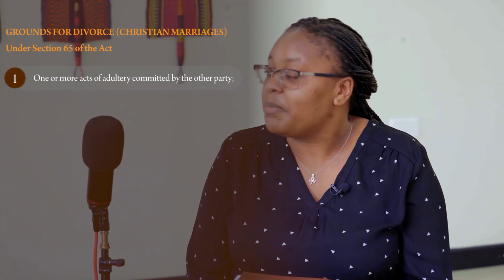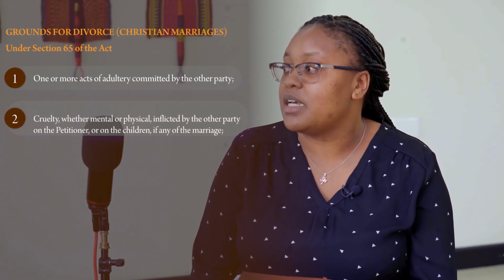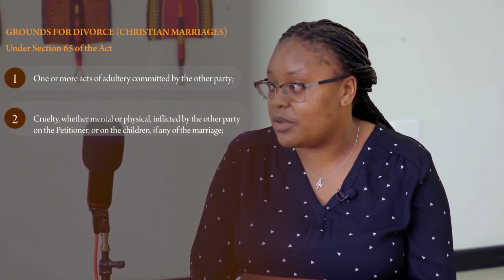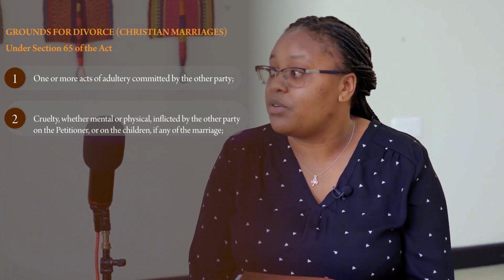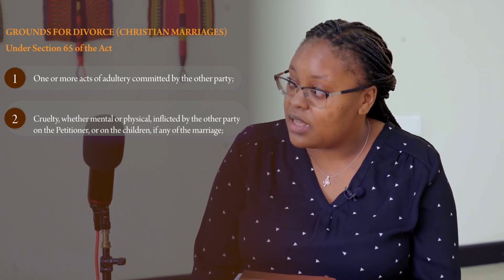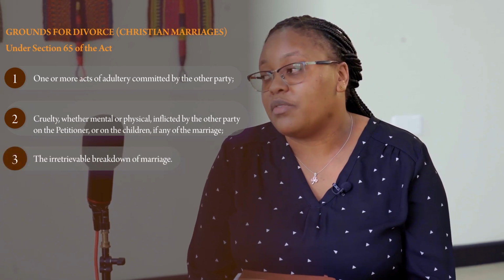KIOI EP TWO A 1920 1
What is divorce, the grounds for divorce and how is property divided under the Matrimonial Act? Watch and learn more about divorce and the post divorce process including division of property. (Video Link)